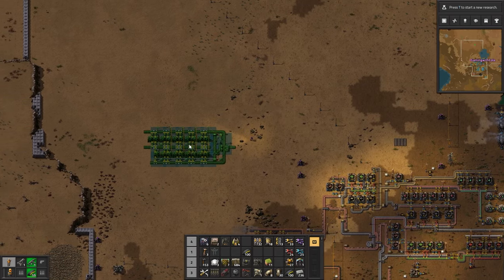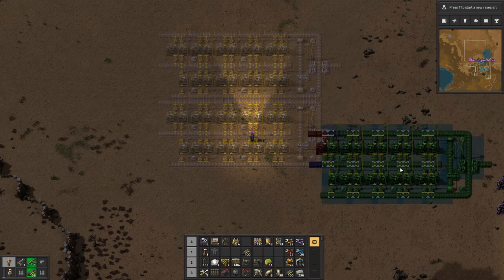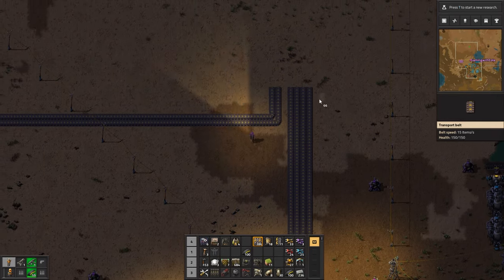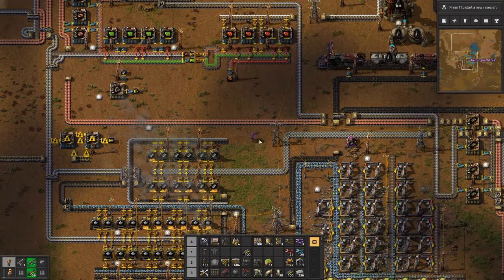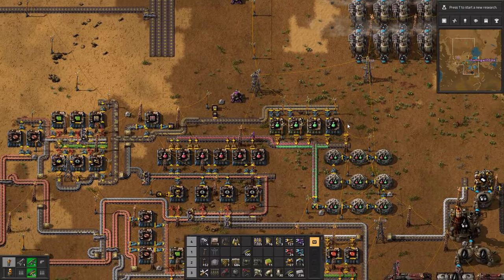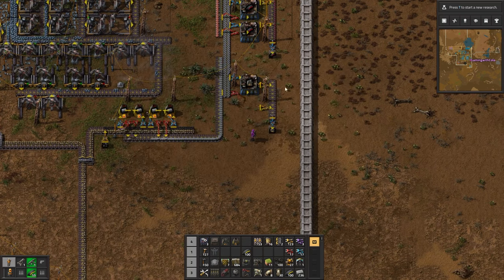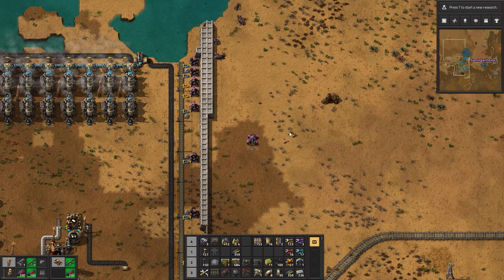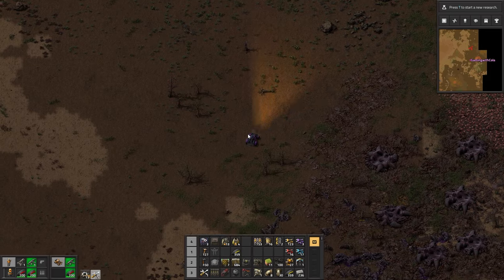Its getting put down , onwards to the BIG Factory | Lets Play | Factorio | S1E16